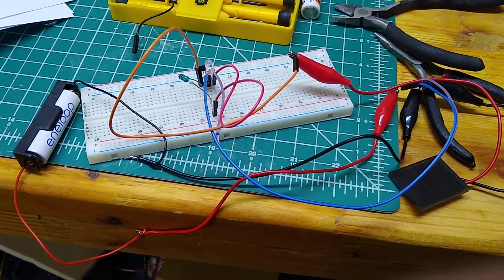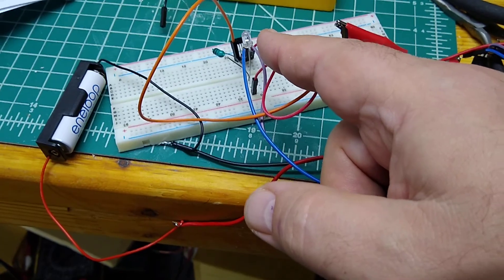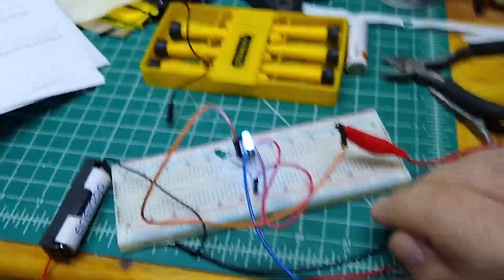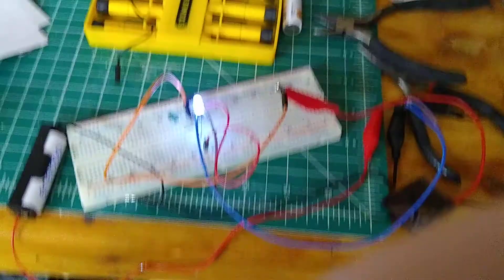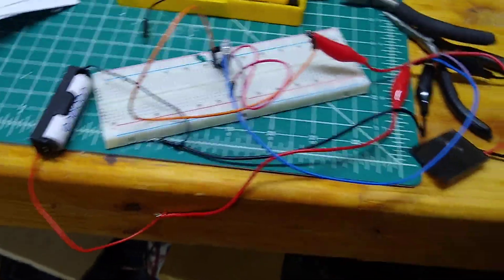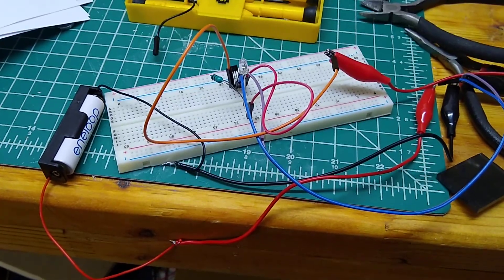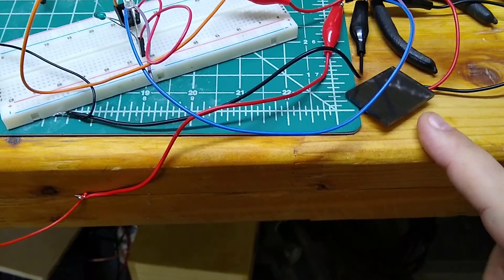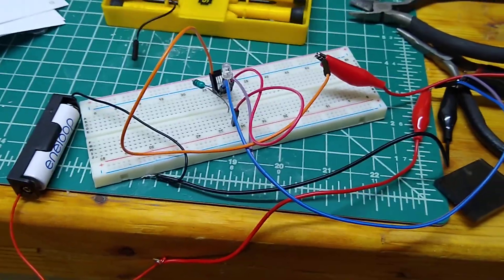First light from a QX5252F solar garden light circuit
Using the basic circuit from the datasheet, a QX5252F from eBay, a 100uH inductor, a small solar cell from a broken dollar store light and a AA NiMh battery, I got a basic garden light working.  Next steps are to rig a datalogger to it and understand how much power a tiny cell like this can generate.